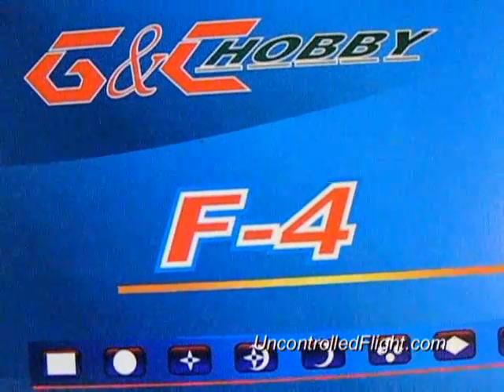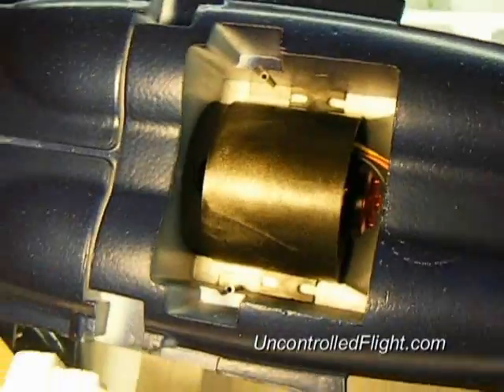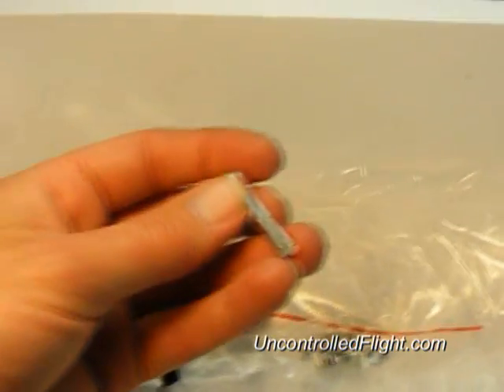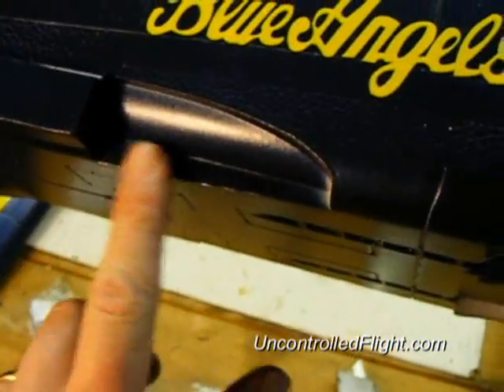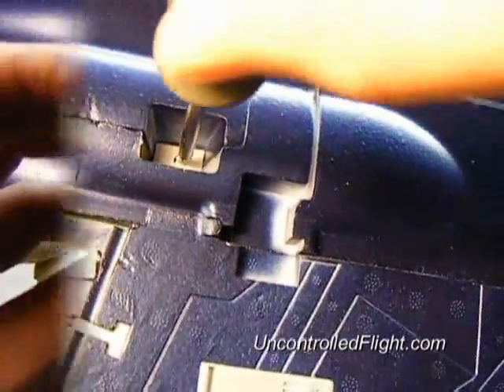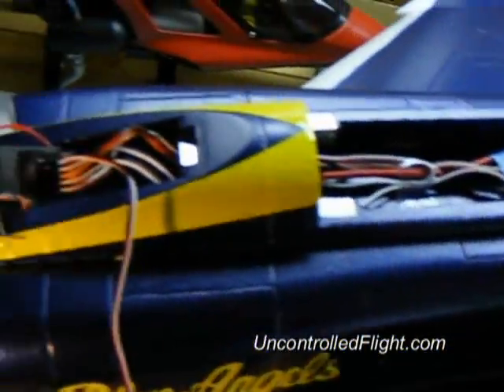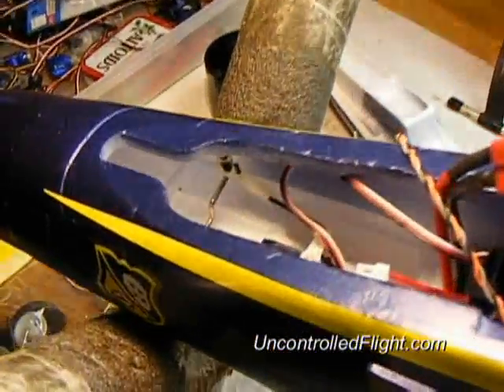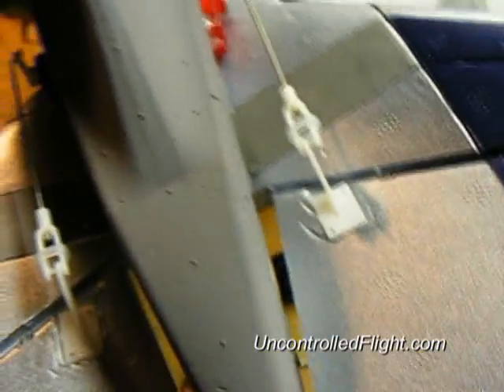Nitroplanes F4 Phantom build video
The Nitroplanes F4 Phantom is an excellent EDF but there are some undocumented building tips that you will need to know. The video features the basic airframe and demonstrates the installation of the ducted fan unit and ESC. Review from Uncontrolledflight.com